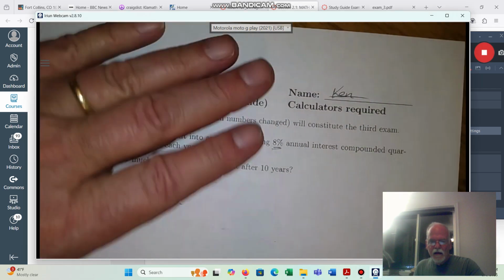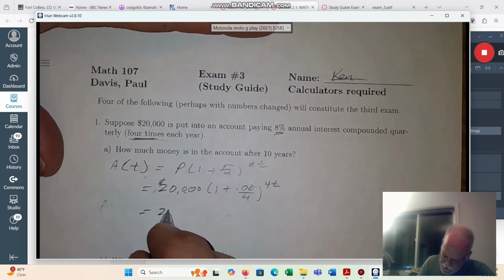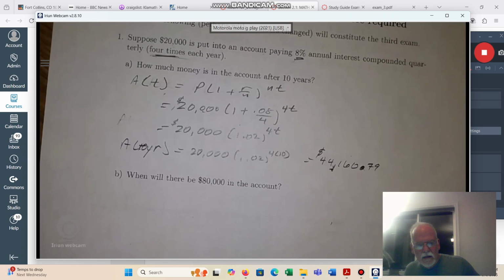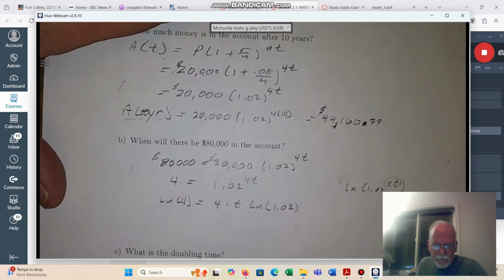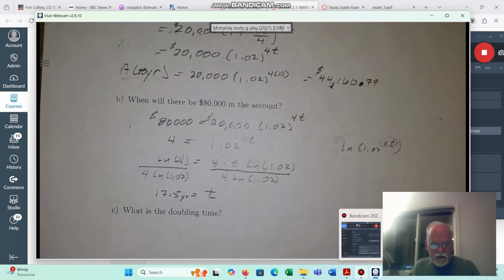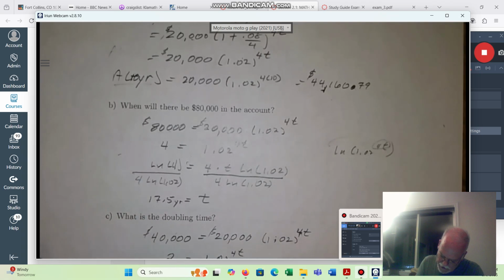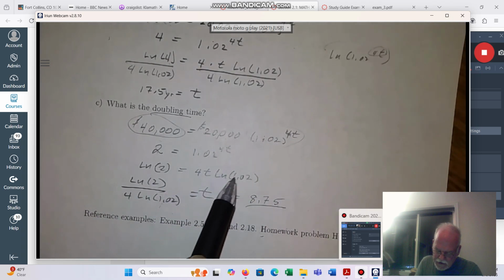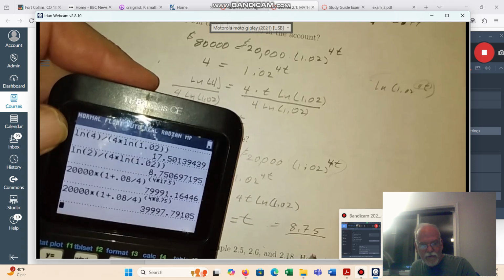Test 3 Study guide question 1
MATH 107 at OIT.edu  by ken davis